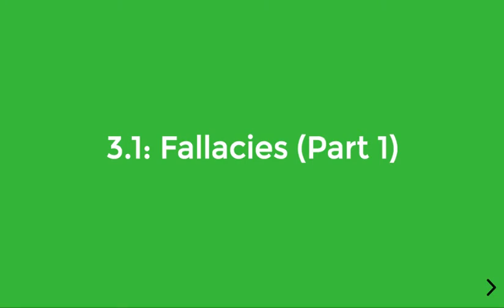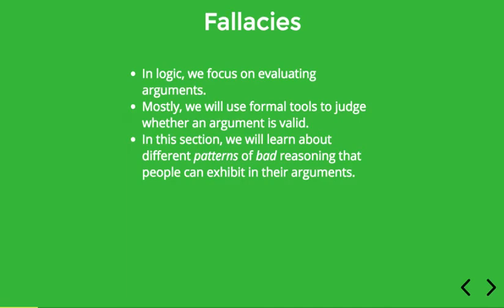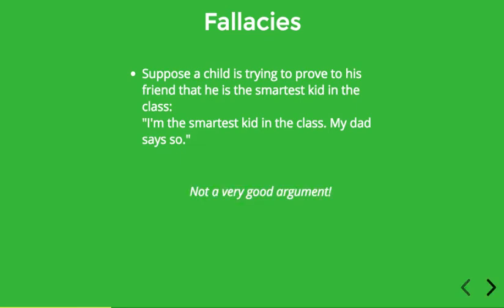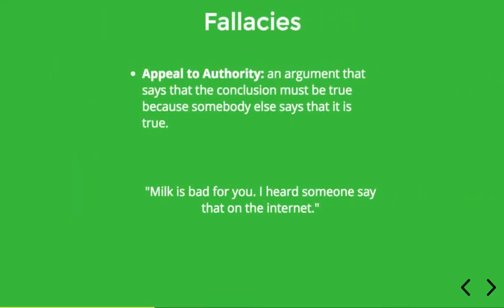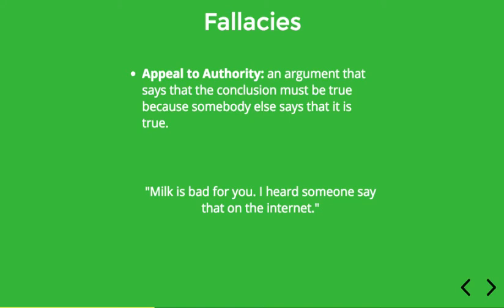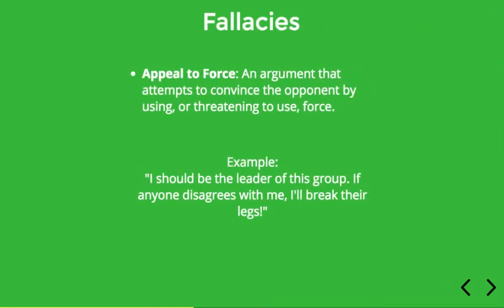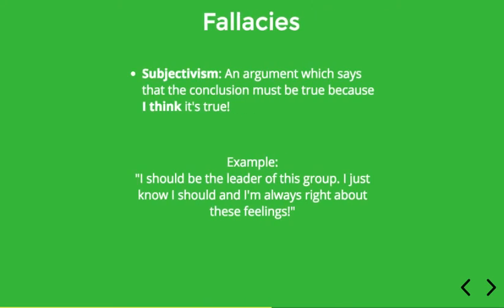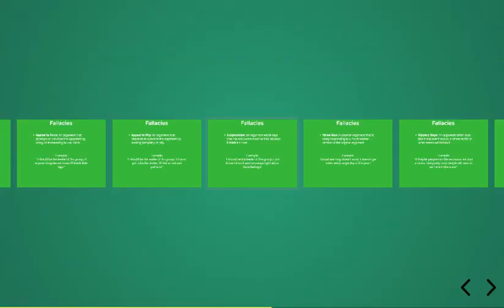1.3.1 Fallacies (I)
Logical fallacies are introduced. The following fallacies are explained: Appeal to Authority, Appeal to Force, Appeal to Pity, Subjectivism.